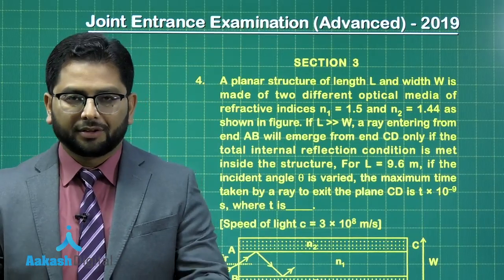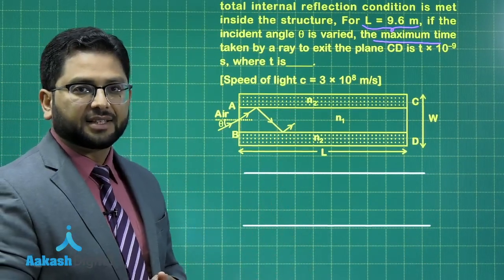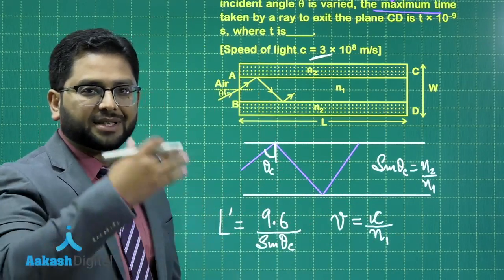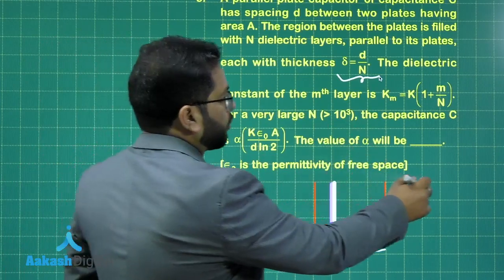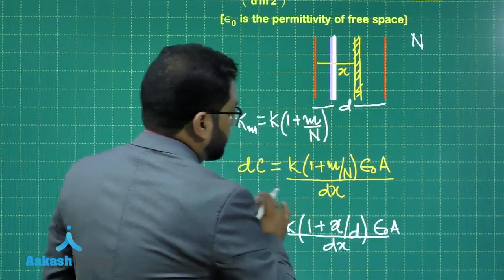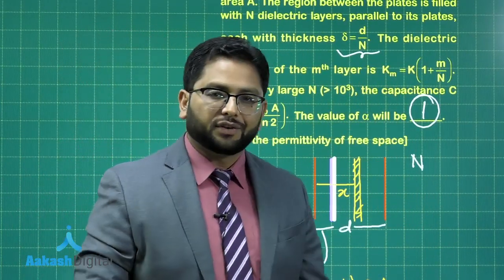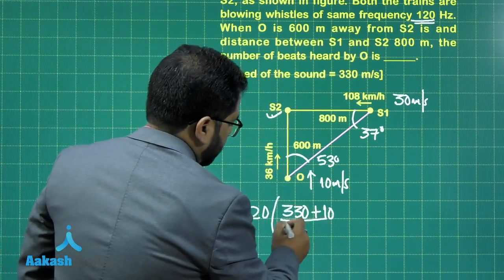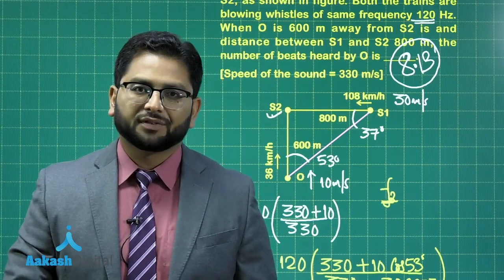JEE ADVANCED 2019 Answers & Solutions Paper 1 Physics Q 4 to 6 (Section-3)| Aakash Institut